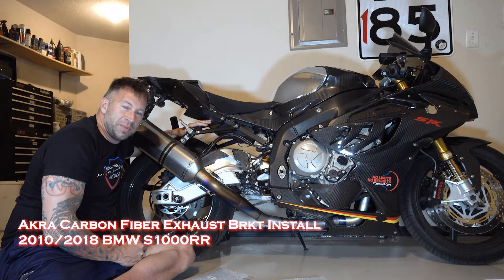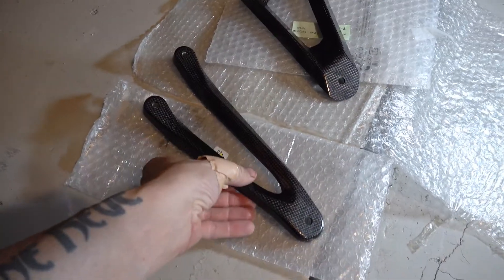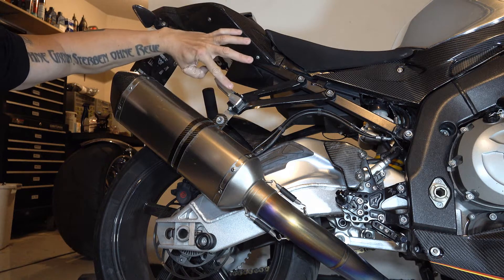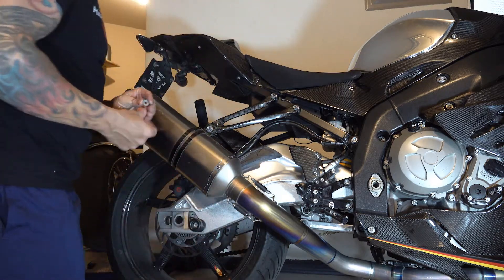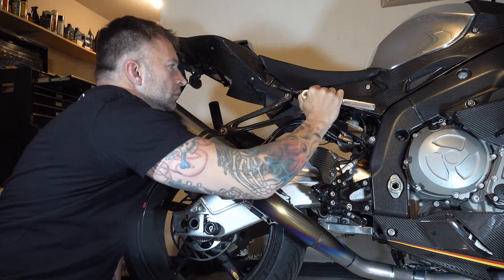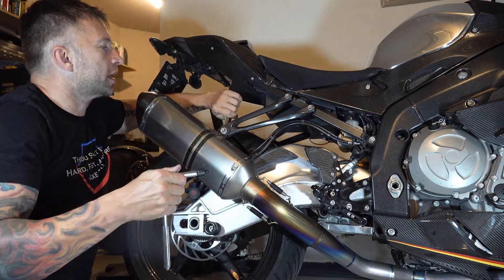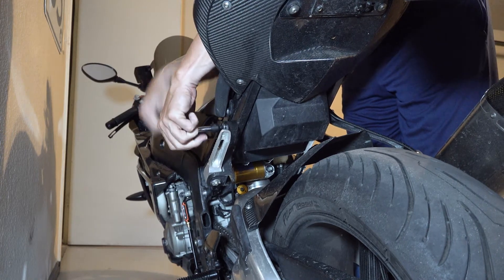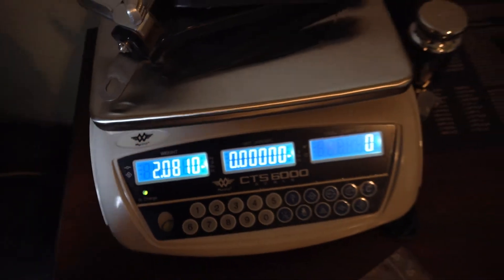Akrapovic CARBON FIBER Motorcycle Exhaust BRACKET - BMW S1000RR Custom Modification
This is the latest BMW S1000RR custom modification showing install of an Akrapovic carbon fiber motorcycle exhaust bracket to connect the Akrapovic exhaust system and delete the stock passenger peg mounts. This will work with the Akrapovic carbon fiber exhaust or Akrapovic titanium exhaust. The BMW S1000RR exhaust bracket only weighs about a quarter lb compared to the 2 lb of stock passenger pegs previously used to hold the BMW S1000RR Akrapovic exhaust canister. It's one more of the motorcycle carbon fiber parts on this full carbon fiber BMW S1000RR carbon fiber parts motorcycle.

Check out the high octane, true life documentary movie about me smashing the cross country motorcycle record on this BMW S1000RR motorcycle in "No Limits - No Regrets" at: